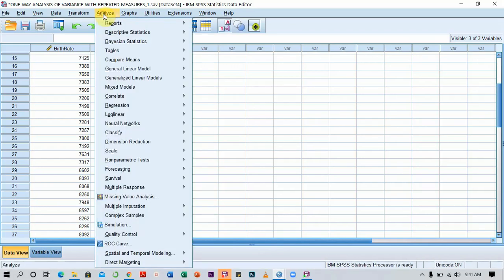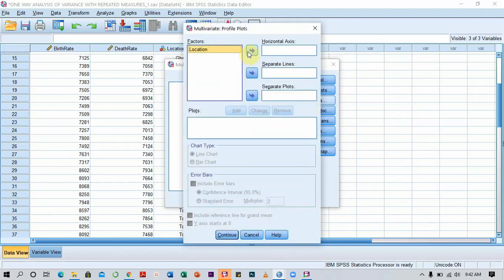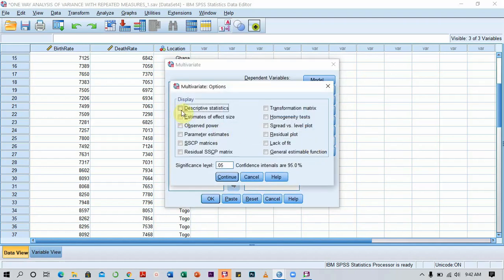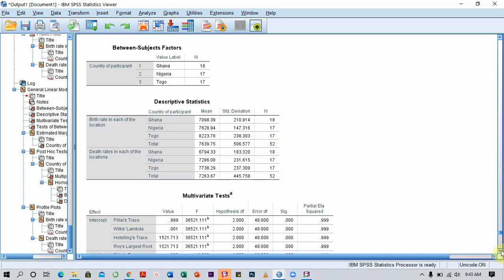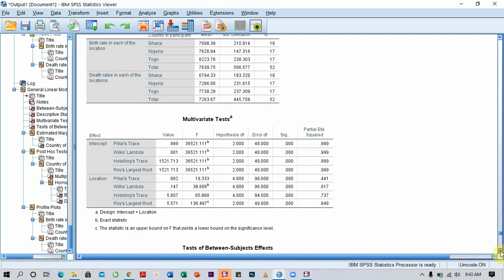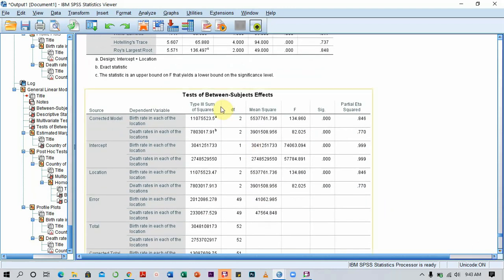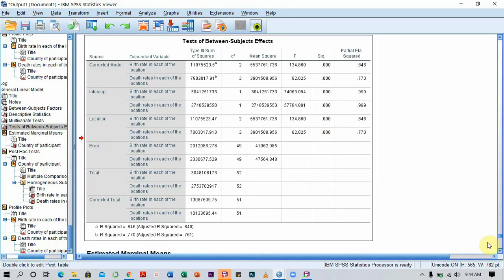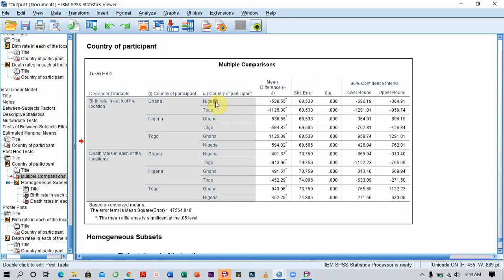06 ONE WAY MULITPLE ANALYSIS OF VARIANCE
This is the 6th in a 32 video series